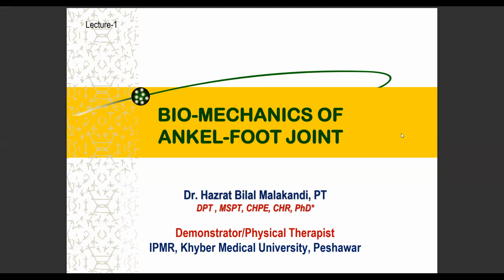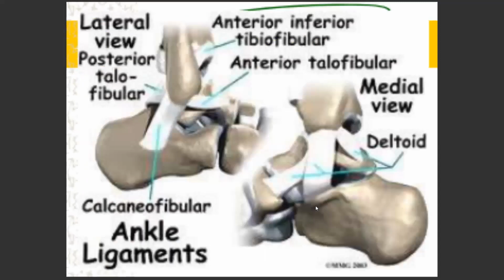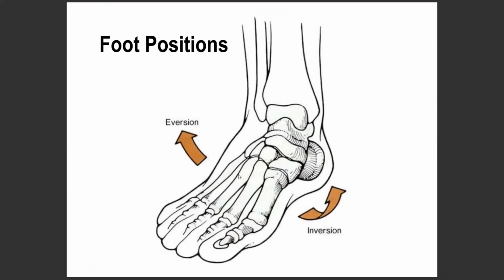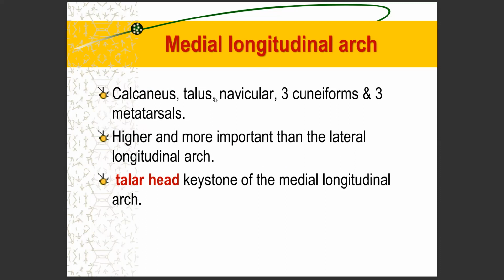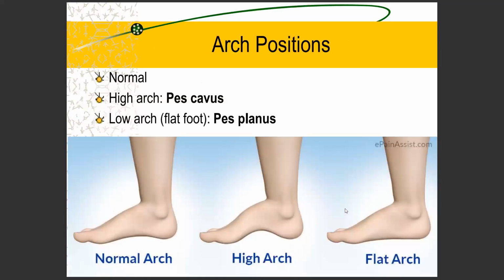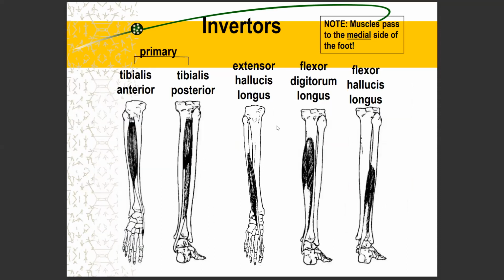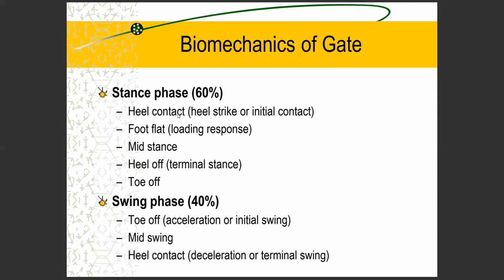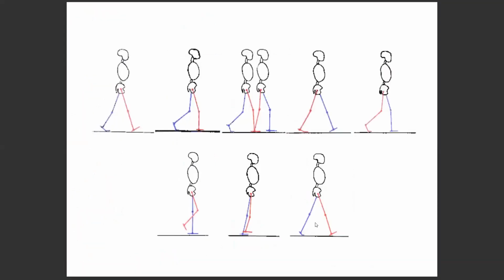Biomechanics of Ankle Foot Complex Part II